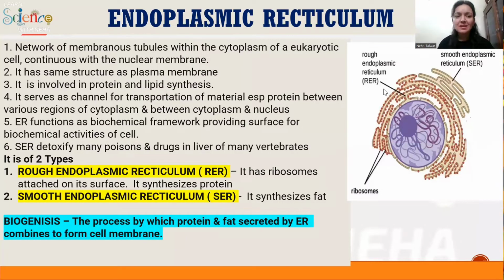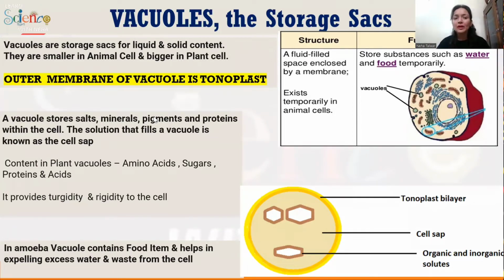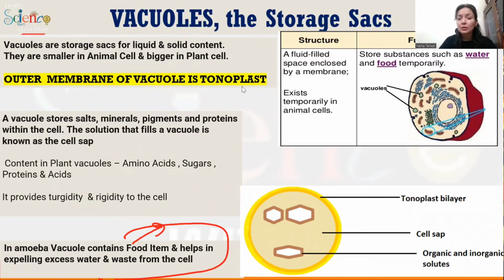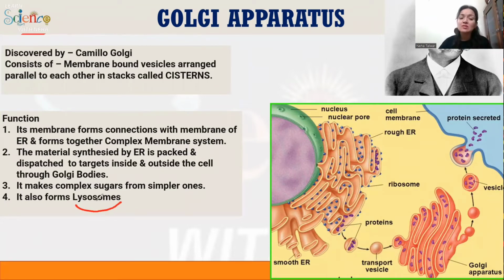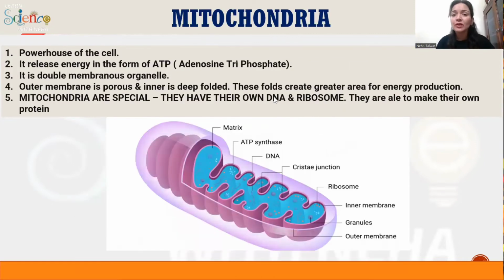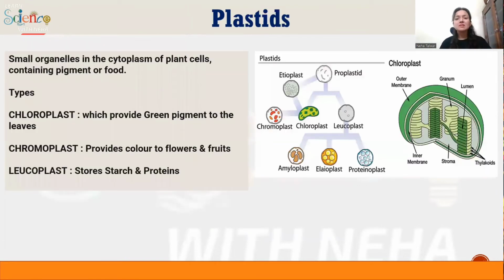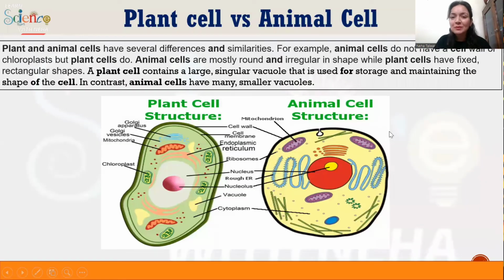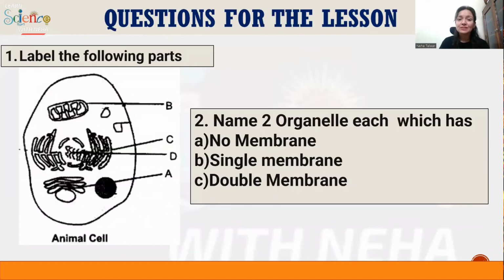FUNDAMENTAL UNIT OF LIFE-PART2 I QUESTION BANK I NOTES I IMPORTANT FACTS II LEARN SCIENCE WITH NEHA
Study about
STRUCTURE + FUNCTION + LOCATION OF -  Endoplasmic Reticulum & its forms , Vacuoles, Golgi Bodies , Lysosomes , Mitochondria , Plastids

Reason :
WHY Vacuoles are BIG IN PLANT CELL  & SMALLEST  IN ANIMAL CELL.

WHY  LYSOSOMES ARE CLASSED SUICIDAL BAGS

QUESTION ANSWERS  + QUESTION BANK

TRY TO SOLVE IT OR ASK DOUBTS IN MY COMENT SECTION BELOW